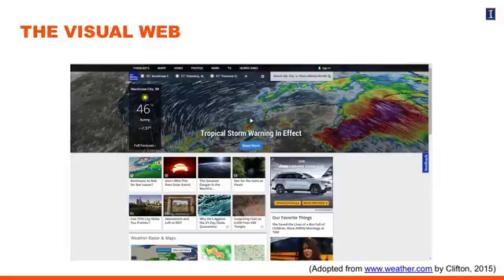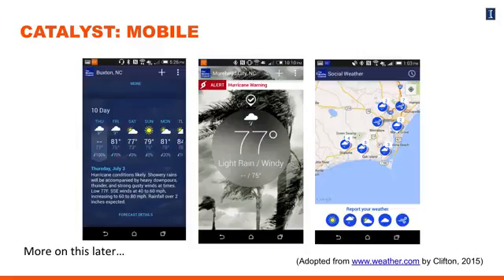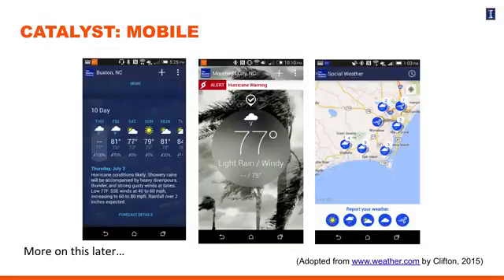Coursera - Digital Mkt Channels: Planning - Semana 1 - 1-1.3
1-1.3 Core Principles of UX Design